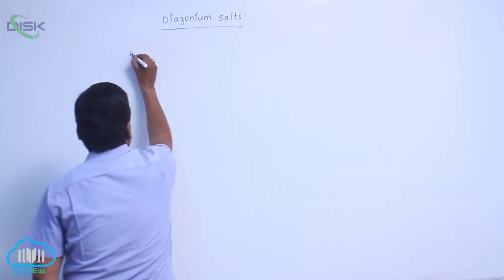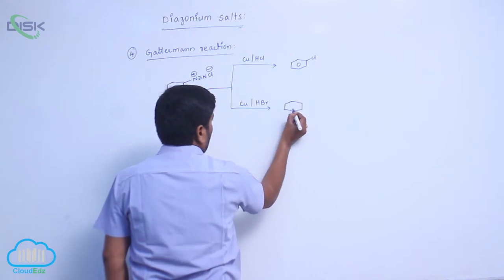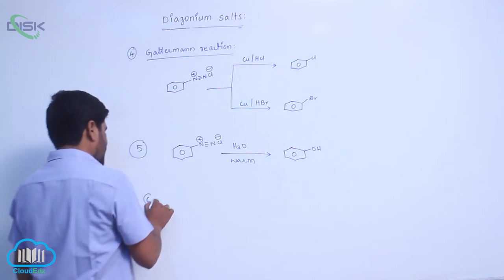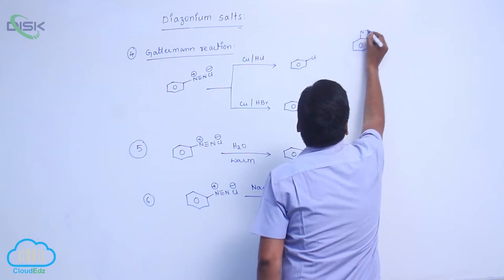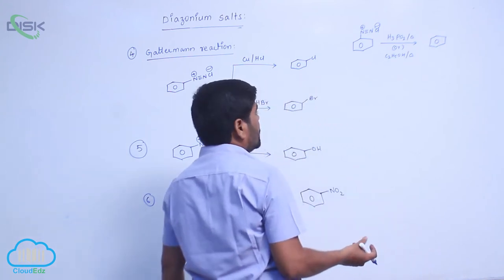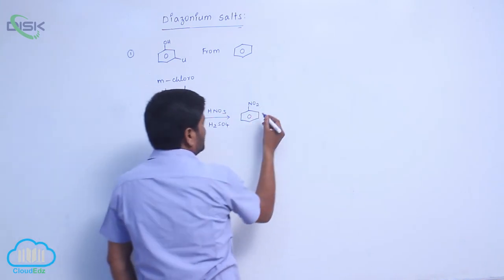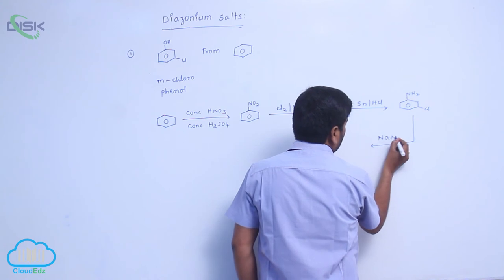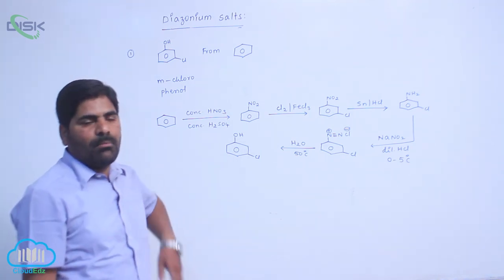Chemical Reactions of Diazonium Salts || Chemical Properties of Diazonium Salts 3 || Disk Telangana